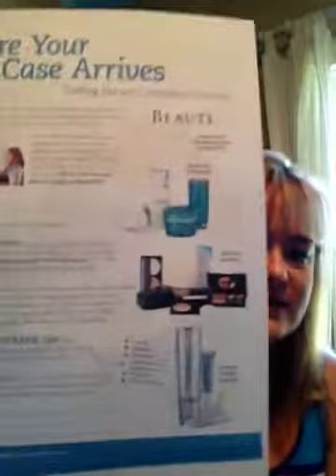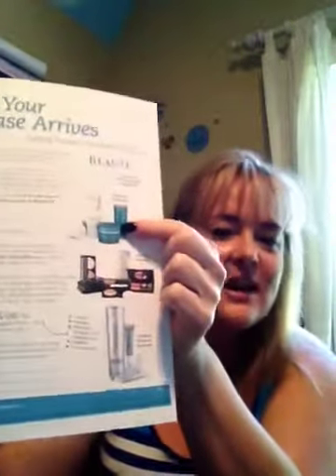Spa starter case with neck wrap and bag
Wow! $391 in products AND discount for life